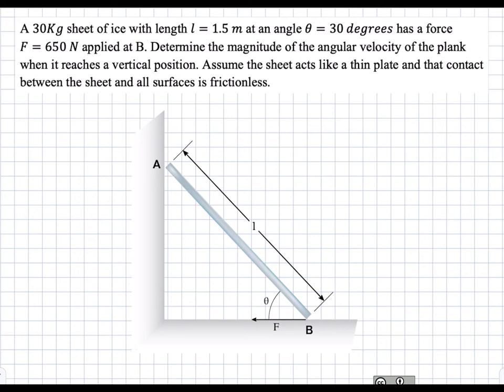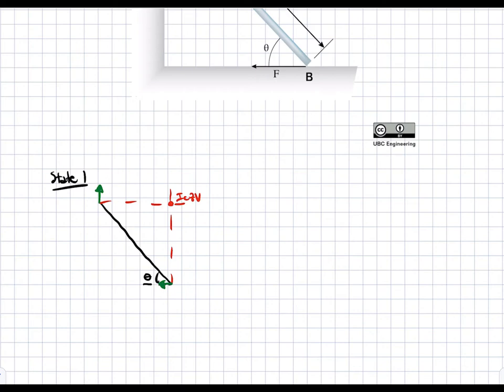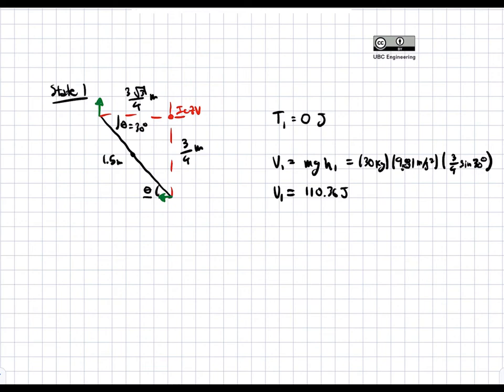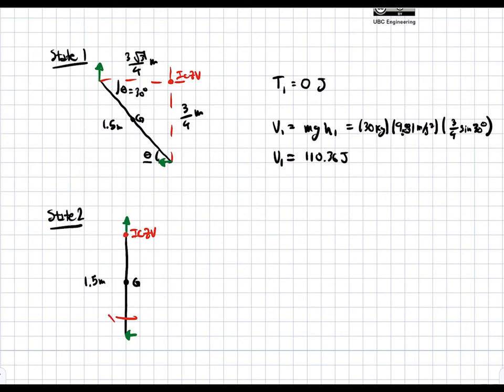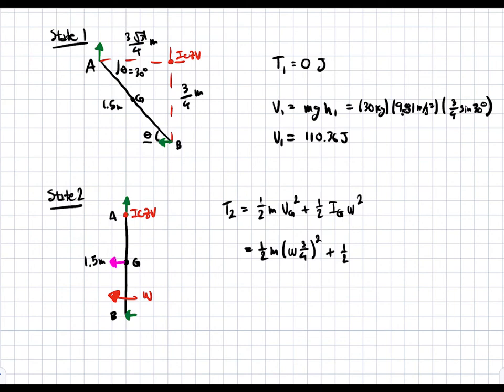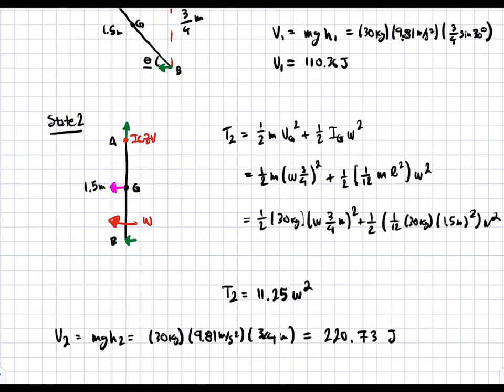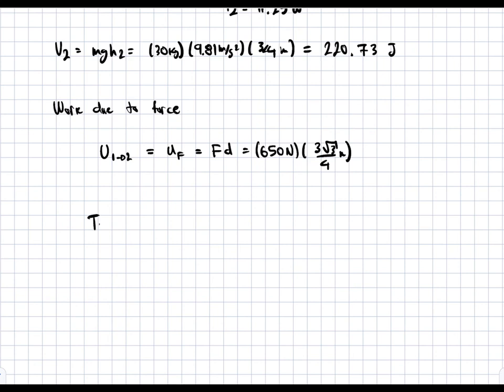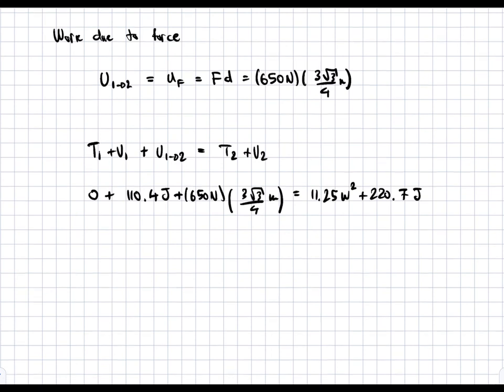20 R WE DK 11